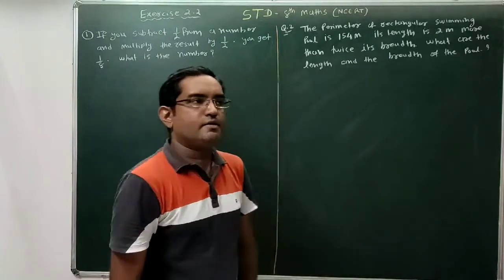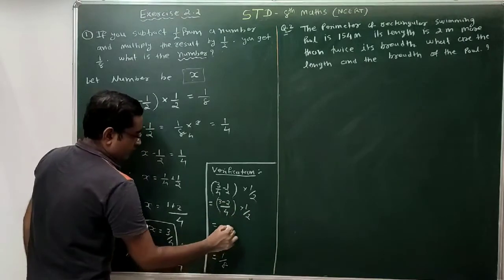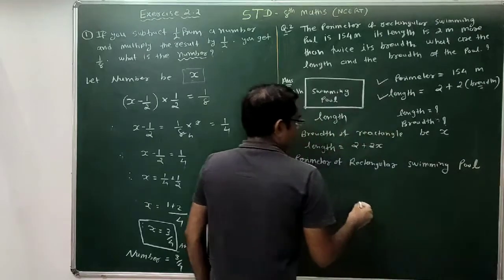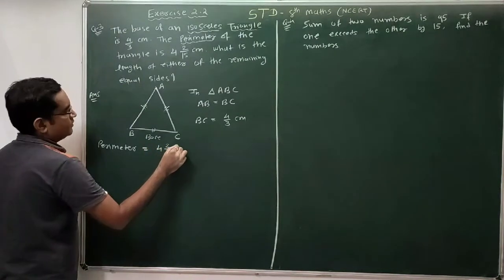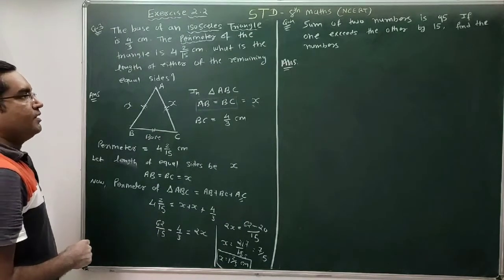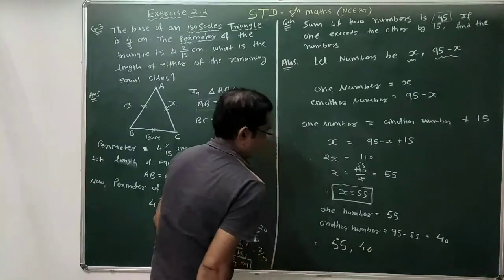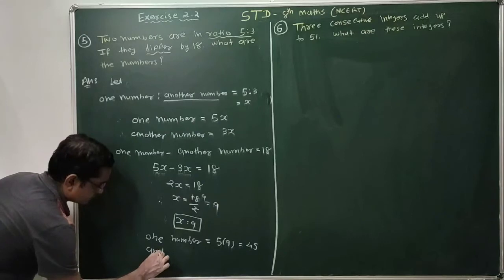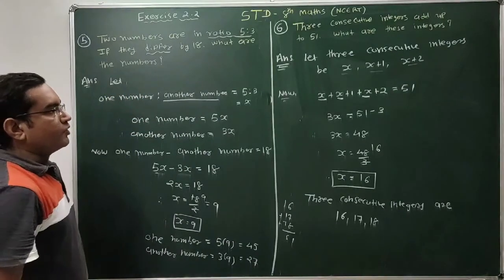STD 8 // MATHS // Ch 2 Linear Equations in One Variable // Exe 2.2 Part 1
Maths by Dipen Patel